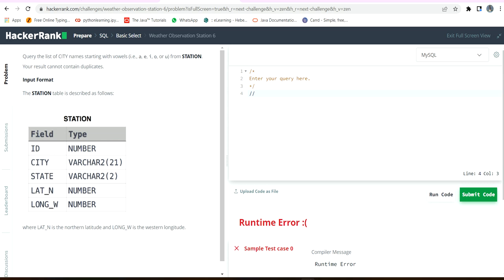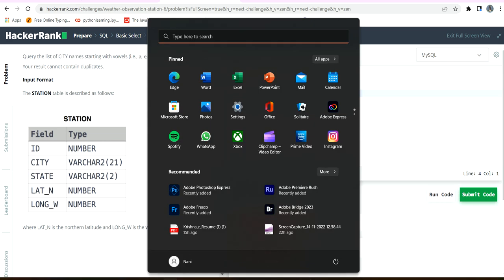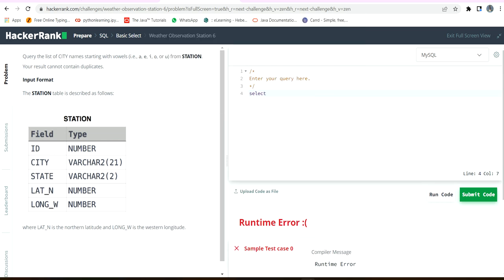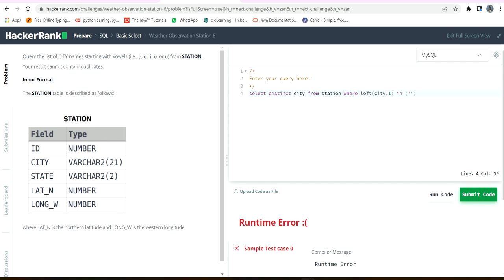SQL query to print names start with vowels || Hackerrank solution || vowels and consonants